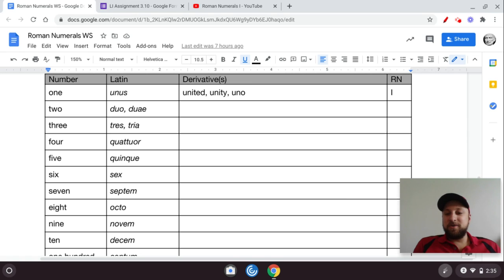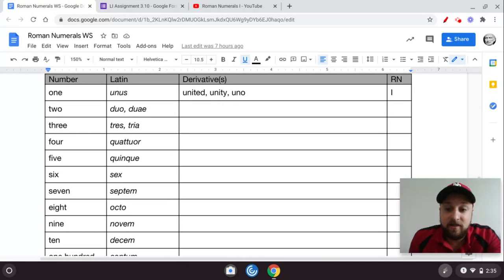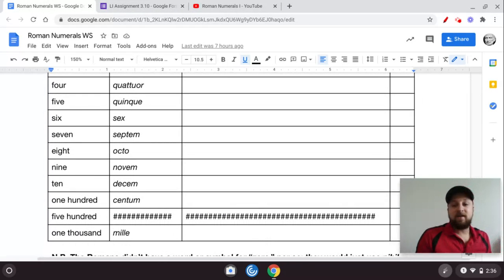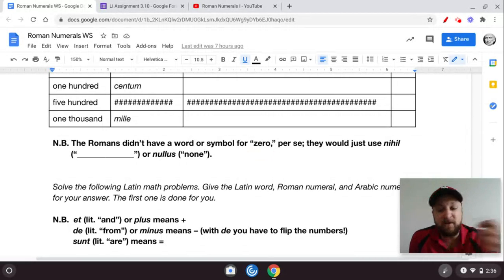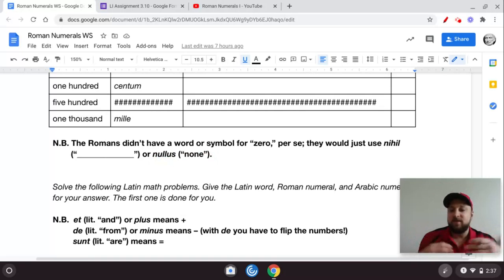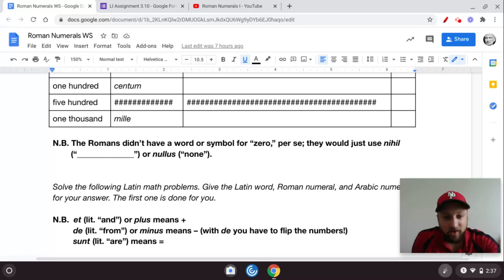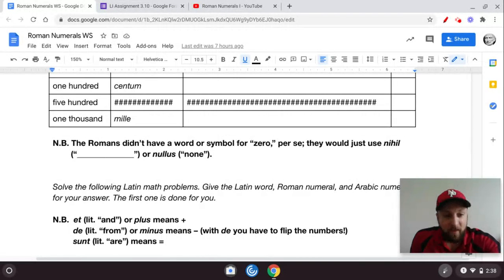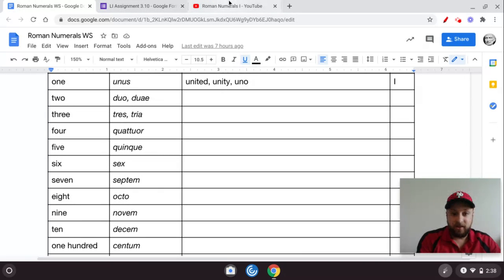Roman Numerals II